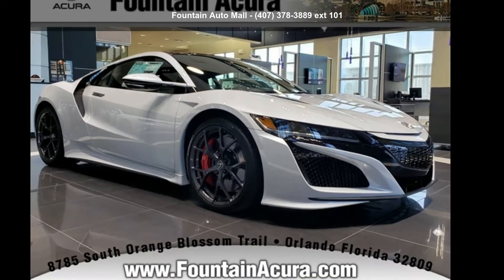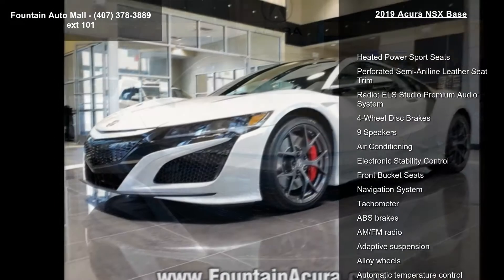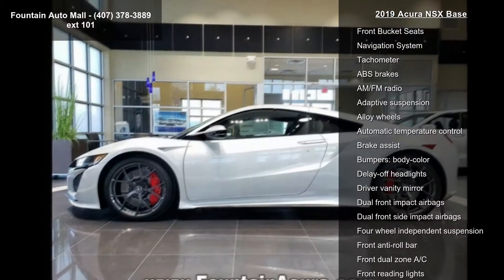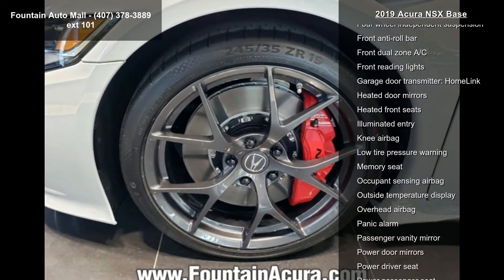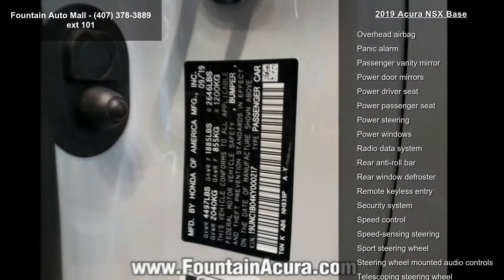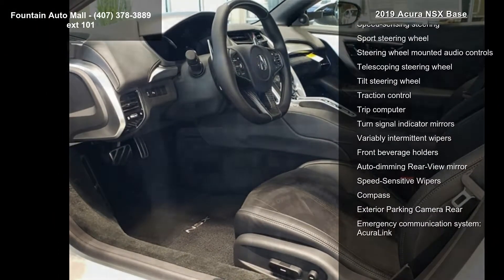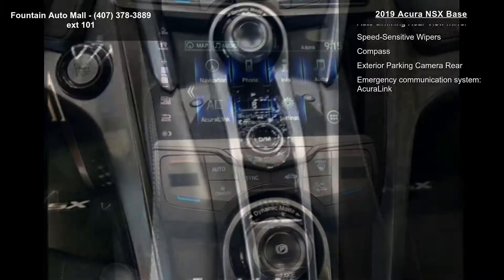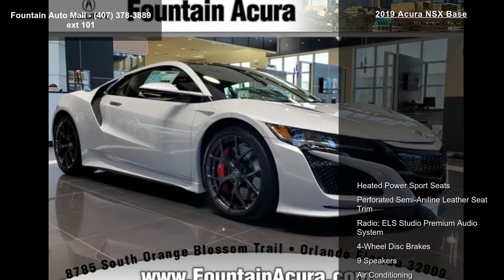2019 Acura NSX Base